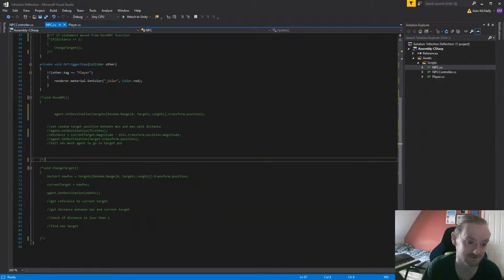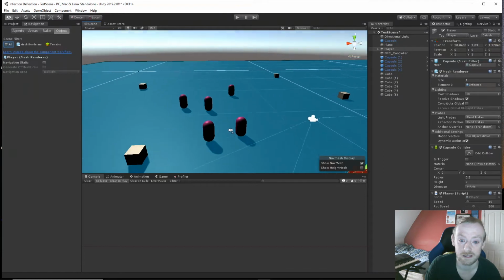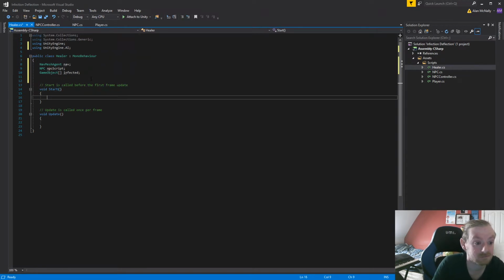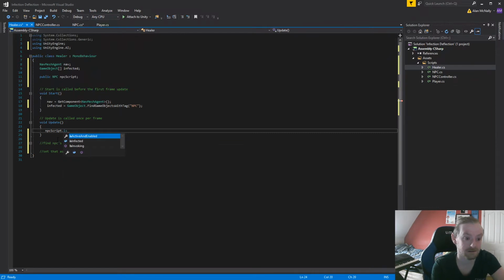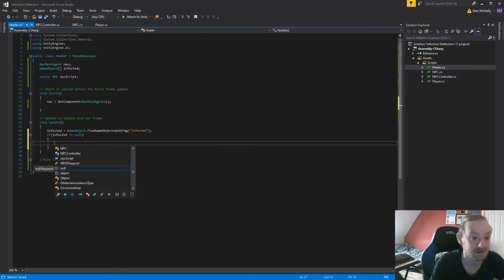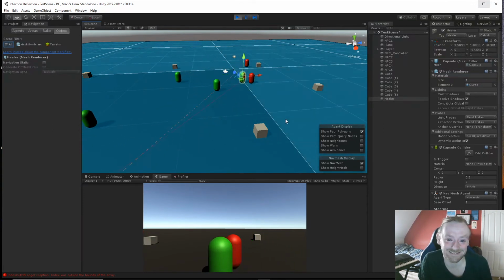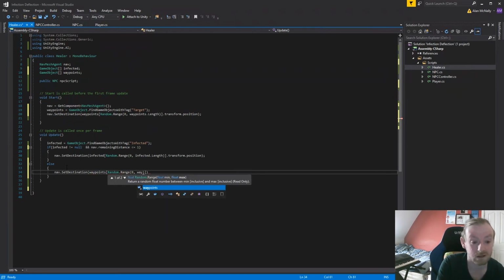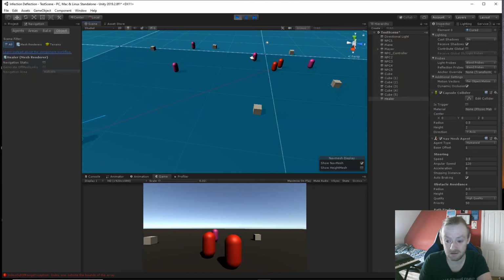Let's Make A Game: Part 4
Let's continue turning your suggestions into a fun and interesting game! If you'd like to see your ideas come to life, please leave your suggestions in the comments below.